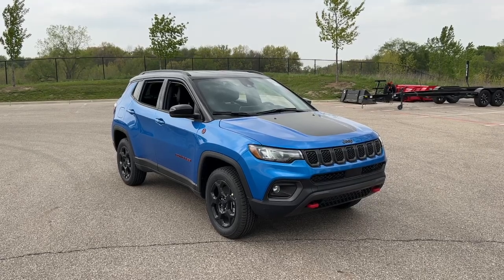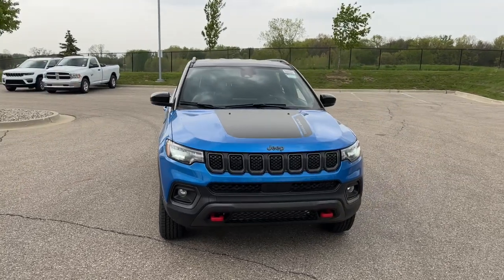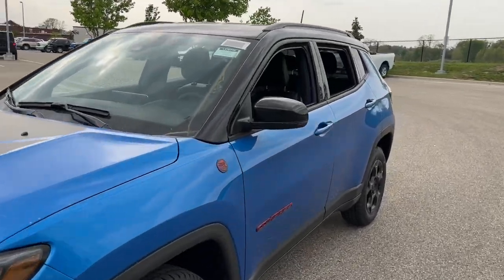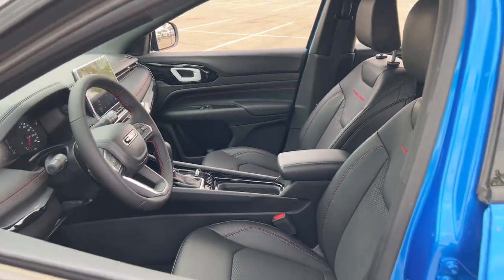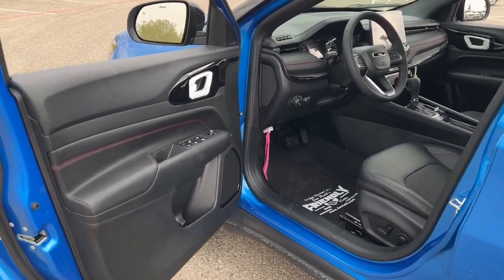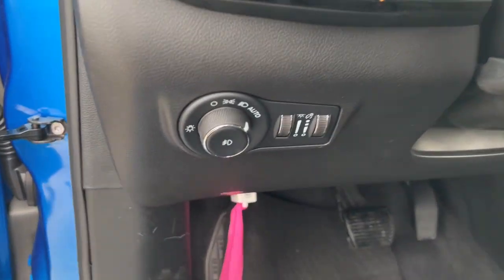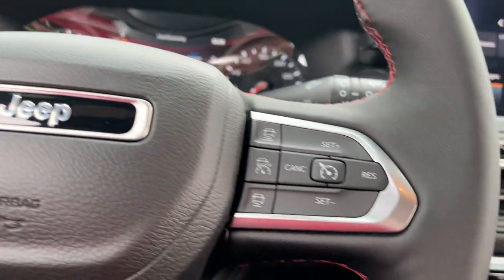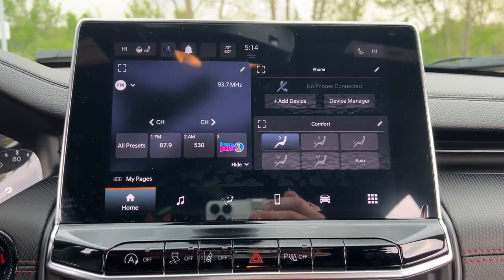2023 Jeep Compass Lapeer, Oxford, Davison, Burton, Richmond L23E048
Laser Blue Pearlcoat New 2023 Jeep Compass Trailhawk available in 1515 S. Lapeer Road, Lapeer, Michigan at  Jim Riehls Friendly CDJR of Lapeer. Servicing the Lapeer, Oxford, Davison, Burton, Richmond, MI area.

2023 Jeep Compass Trailhawk - Stock#: L23E048

2023 Jeep Compass Trailhawk Laser Blue Pearlcoat 8-Speed Automatic 2.0L I4 DOHC 4WDbrbr$4164 off MSRP! 4x4/4WD Heated Seats Back Up Camera 4WD. 24/32 City/Highway MPGbrbrWelcome to Jim Riehls Friendly Chrysler Dodge Jeep Ram of Lapeer. Just North of FCA Headquarters on Lapeer Road South of I69. We are delivering vehicles Daily. To your home or office. Errors can occur.   Please verify all equipment with manufacturer monroney label prior to making a purchase decision. FCA Employee Price and/or Lease offer includes: $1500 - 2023 Jeep National Retail Consumer Cash (Type 1/B) 23CP1. Exp. 05/31/2023